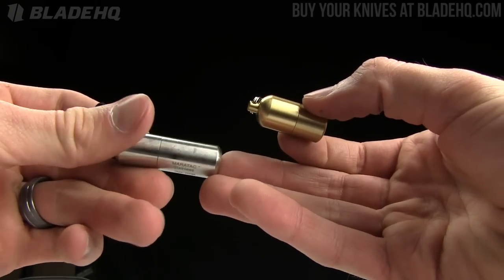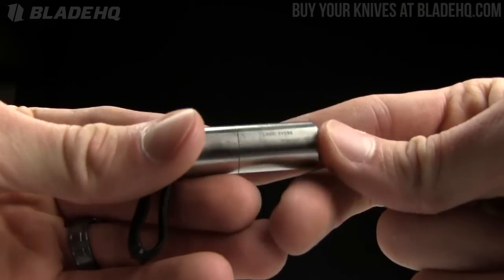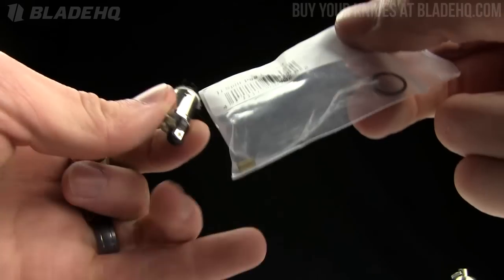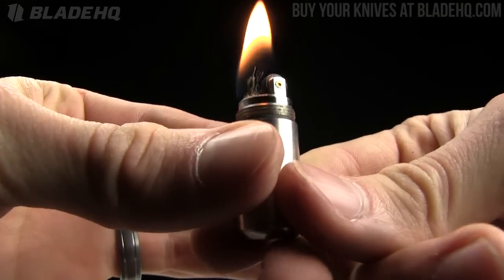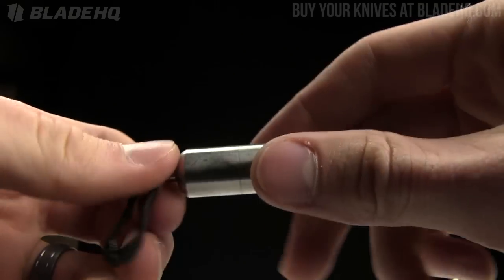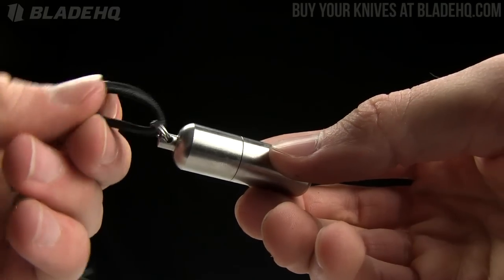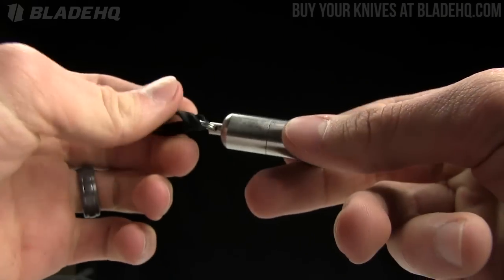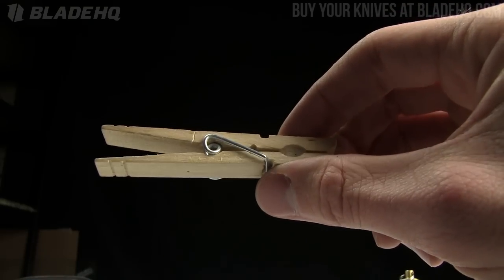Maratac Peanut Lighters Overview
This Peanut Lighter is made of 300 series stainless steel, with a threaded and o-ring sealed cap so you can store it for a long period of time without the fluid drying out. These lighters use standard liquid lighter fluid that you will need to add on your own. Great survival and everyday carry lighter that won't weigh you down.
Specifications:
Size: 1.89" (H) x 0.56" (D)
Weight: 1.0 oz.